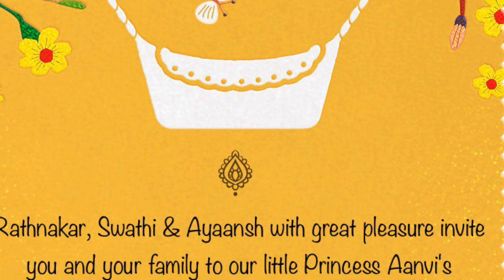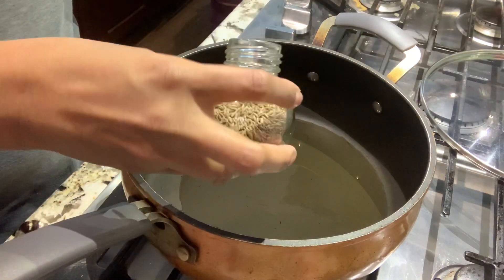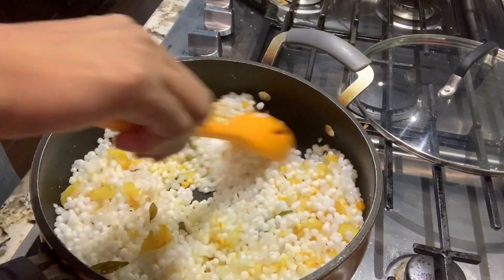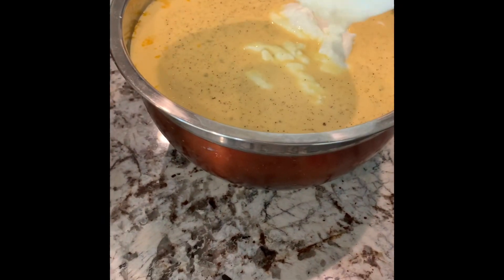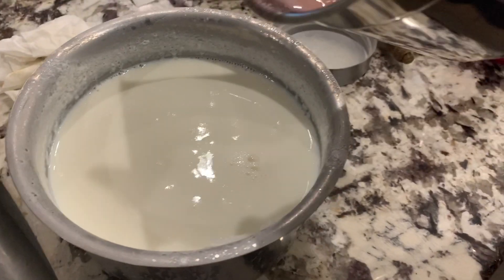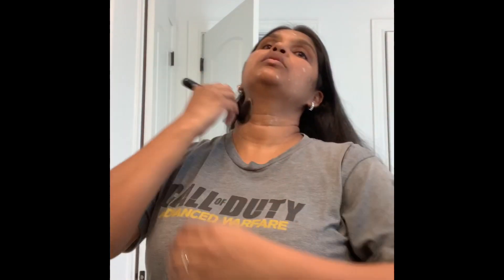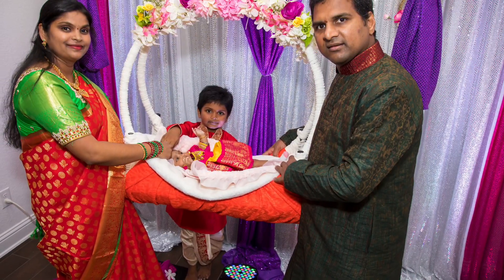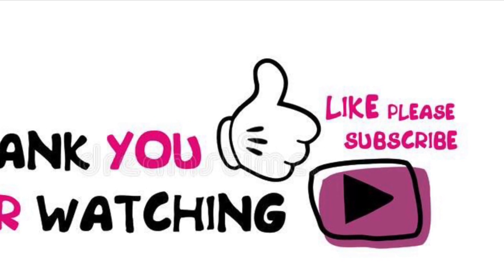First short VLOG | Cradle ceremony | Barasala | Sabudana upma | Mango lassi | Rose Milk | Memories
Cradle ceremony
Barasala
Quick breakfast - Sabudana upma
Mango lassi
Rose milk